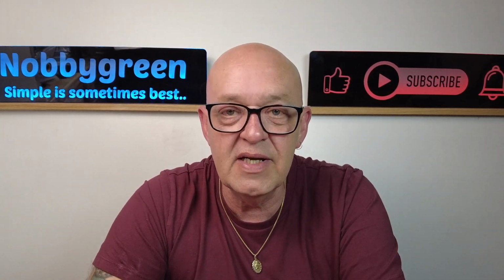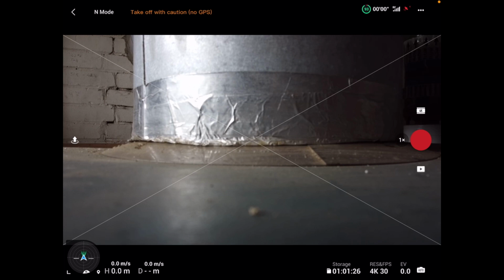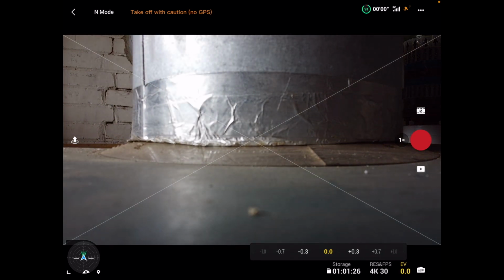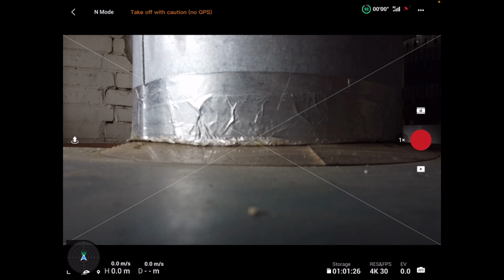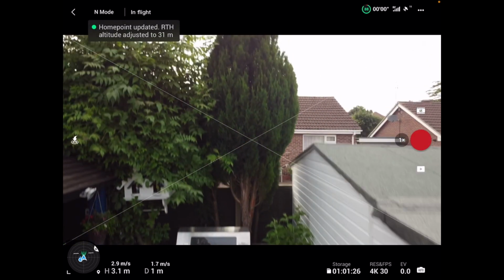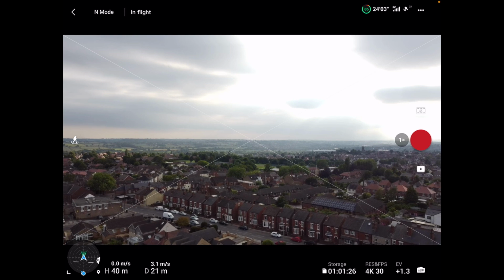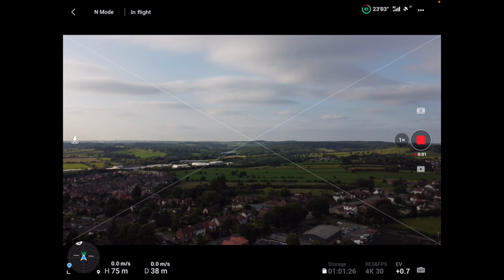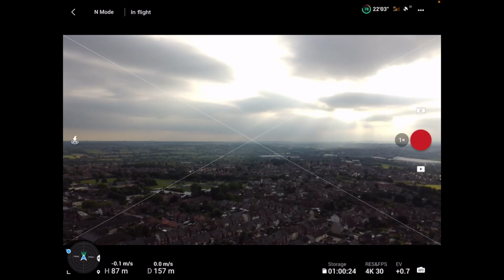DJI FLY 1.4.8 - UPDATE latest update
DJI FLY 1.4.8 - UPDATE. this video shows the latest update and fly test